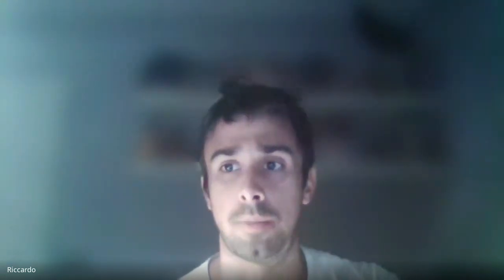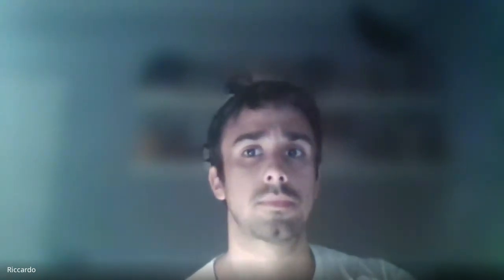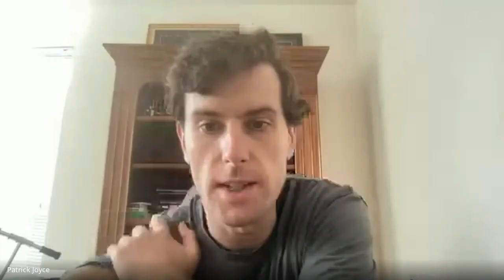Bounties, Journal collaborations, and SciCon 2022 | ResearchHub Community Call - July 18, 2022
ResearchHub Community Call - July 18, 2022

A recording of ResearchHub's community call discussion from January 17, 2022
This week we discussed:
1) Final questions about our v1 bounties feature
2) Preparing a marketing campaign to bring awareness to bounties
3) Collaborating with independent journals